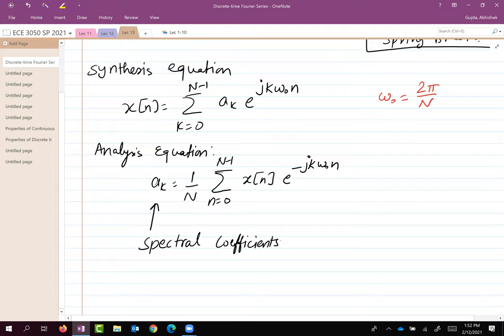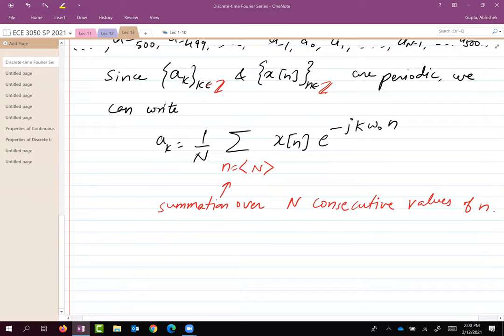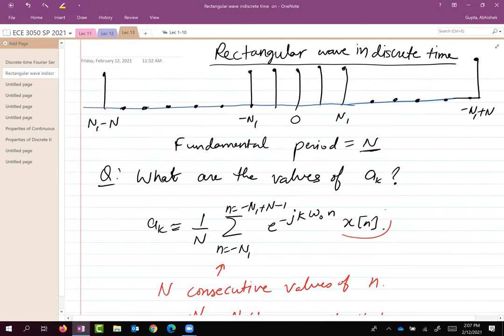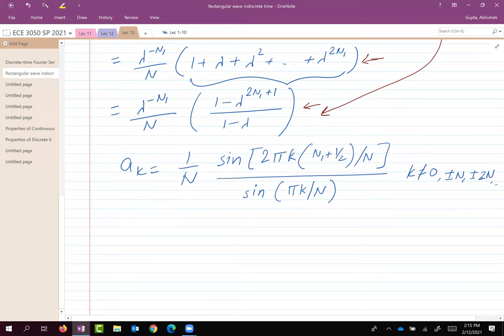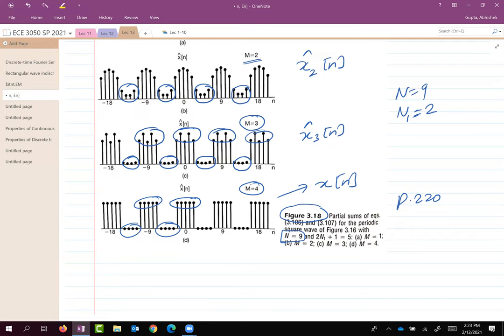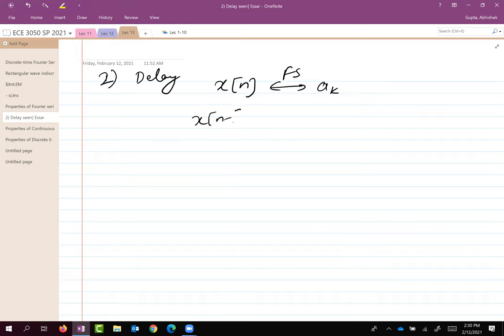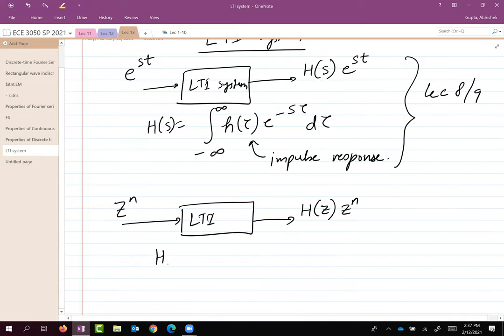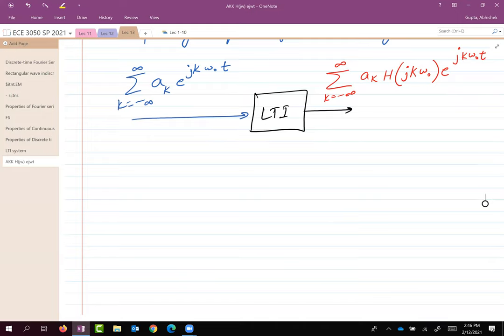ECE 3050: Signals and Systems Lec 13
Fourier series of discrete time signal